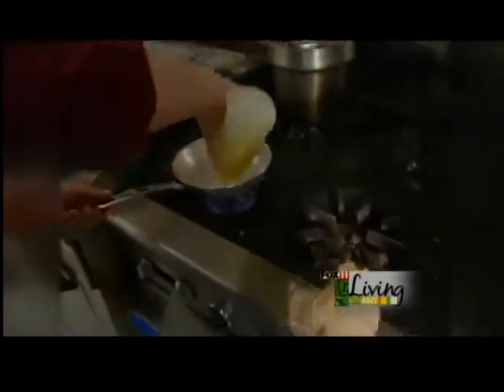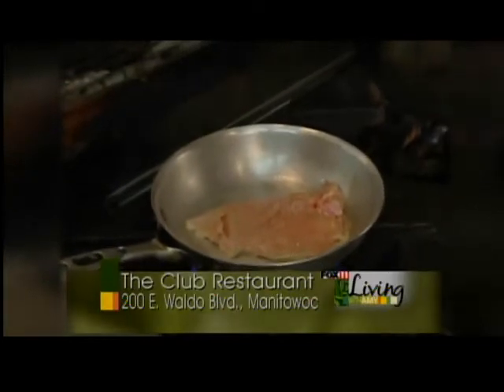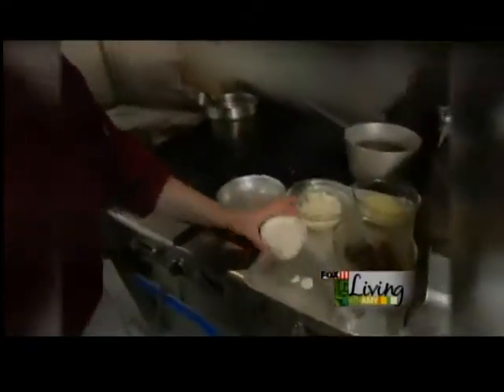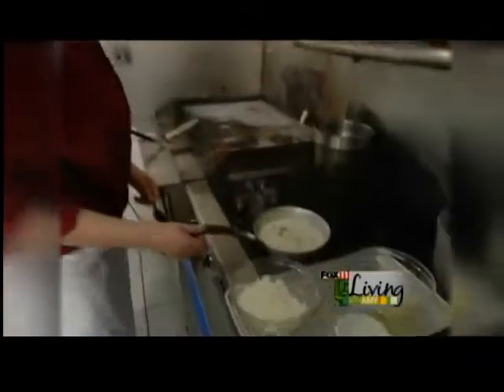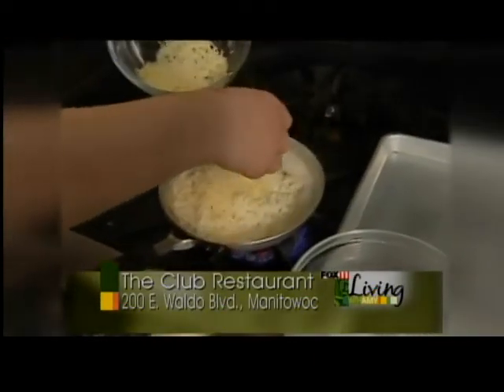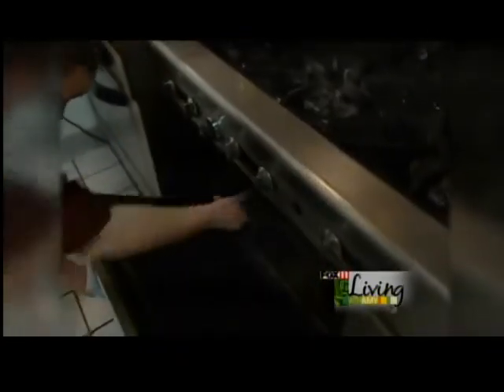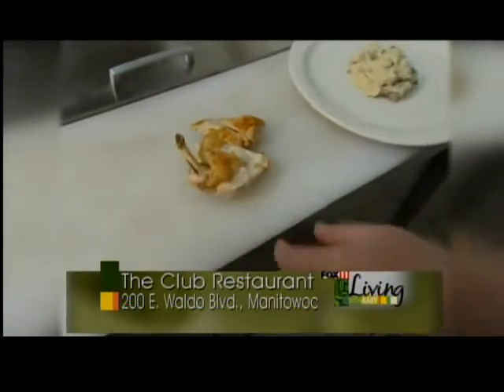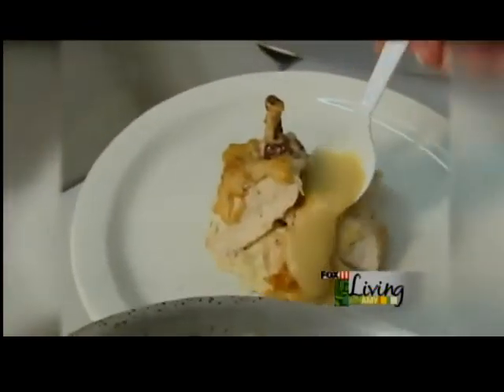airline chicken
recipe from The Club Restaurant.